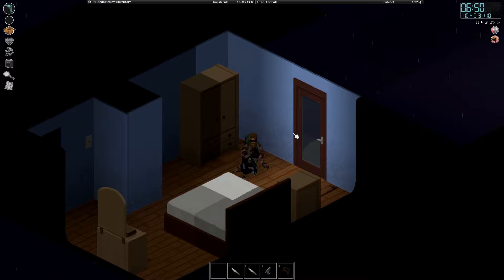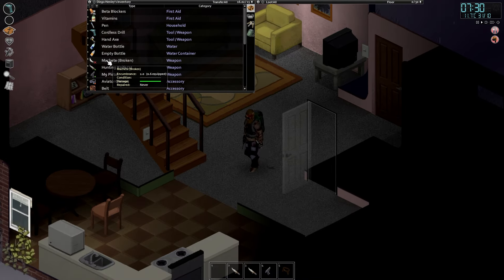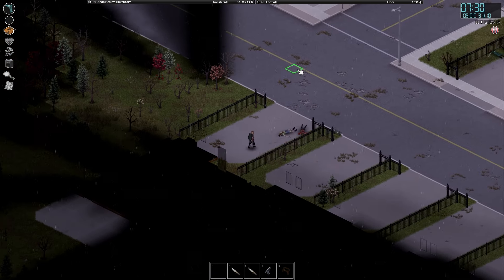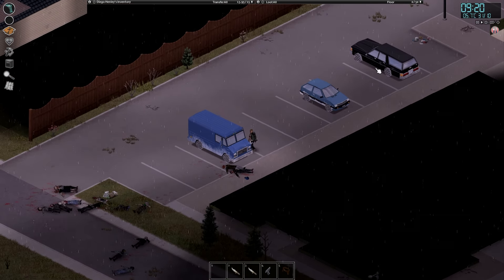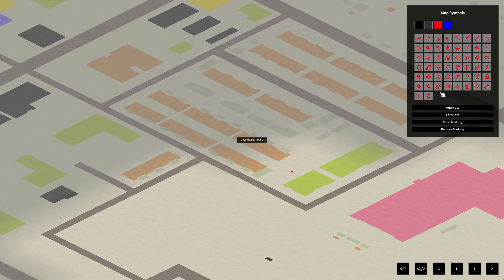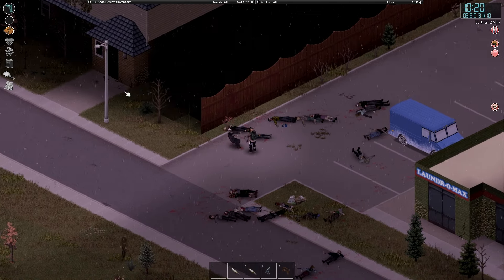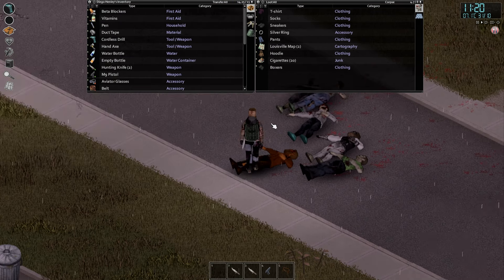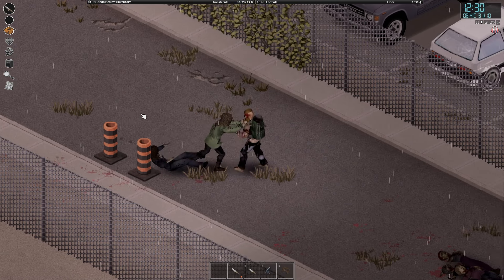Closest Brush of Death | Project Zomboid | Ep 33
So the day started nice and easy, head up past the hospital, check on a few industrial sites to stock up on some tools and secure an area we can use as a storage place for future endeavours and get ourselves set up for the future. Little did I know, the game had other plans. What was meant to be a cruisy day was pretty much immediately put to bed by the helicopter.

I managed to get to a car I scouted on the way, drove down to our southern military base which is still pretty empty thank god! It was only there I decided that a shotgun run could be the answer to all of our problems, use the chaos of the helicopter to prosper and take over the northern district, this turned into losing the car, getting incredibly exhausted and almost dying before we got anywhere, not a good day to say the least.

Stay vigilant, stay alive, and let's conquer the apocalypse together!

Mods List:
Advanced Trajectory, True actions, The workshop, silencer, rv interior, kill count, improvised silencers, cars in the snow, 1969 ford mustang, bmw e30, toyota land cruiser, land rover defender, spongie's clothing, pillows random spawns